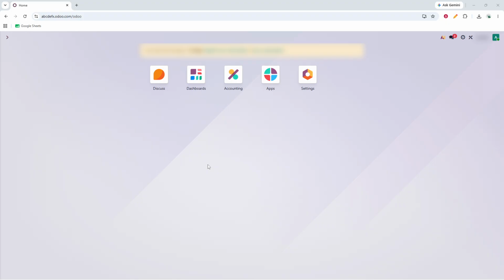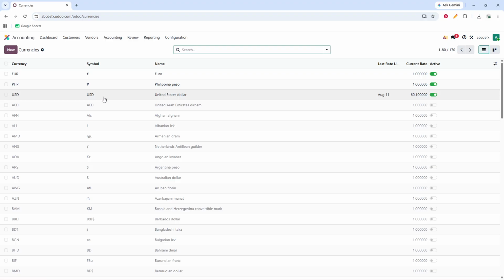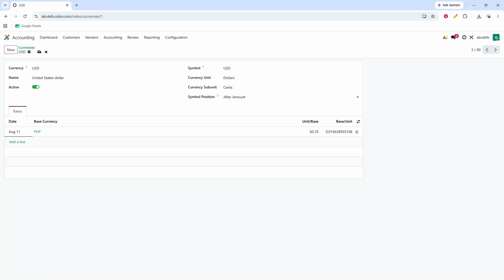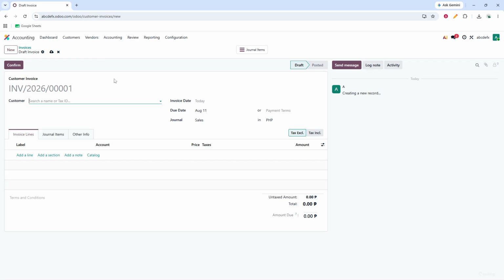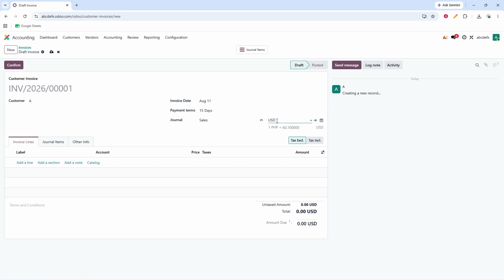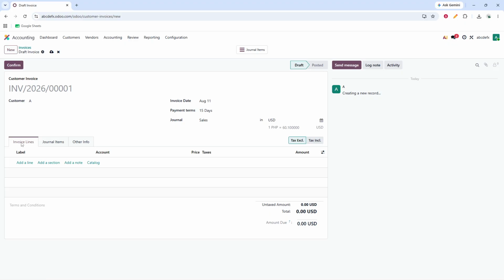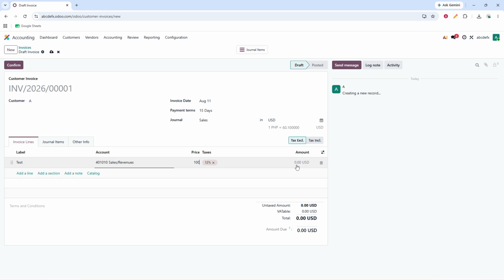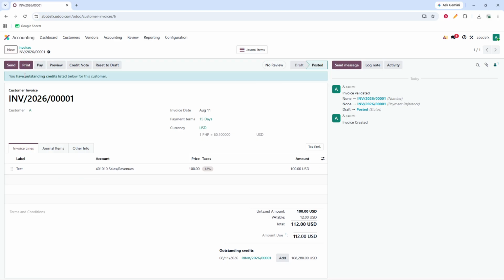How To Convert An Amount Between Currencies In Odoo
In this Odoo tutorial, you’ll learn how to convert an amount between currencies in Odoo. Multi-currency functionality is important for companies that sell internationally, purchase from overseas vendors, or manage accounting transactions in multiple currencies.

We’ll explain how currency conversion works in Odoo and how exchange rates can affect accounting transactions, invoices, sales orders, and financial reporting.

🔹 What You’ll Learn:

* How To Convert A Financial Amount From One Currency To Another Using Odoo Currency Features
* How To Work With Multiple Currencies Inside Odoo Accounting And Financial Management
* How Odoo Uses Currency Exchange Rates When Calculating International Transaction Amounts
* How To Understand The Difference Between Transaction Currency And Your Company’s Base Currency
* How Currency Conversion Can Affect Customer Invoices, Vendor Bills, And Accounting Entries
* How To Review Currency Rates And Settings Before Processing International Transactions
* How Multi-Currency Accounting Can Help Businesses Manage International Sales And Purchases
* How To Reduce Currency Conversion Errors By Maintaining Accurate Exchange Rate Configuration

💡 Pro Tip: Keep your exchange rates updated when processing important international transactions. Even small rate differences can affect invoices, accounting entries, and financial reporting.

By The End Of This Video, you’ll understand how currency conversion works in Odoo. You’ll also know how multi-currency settings can support international accounting and business operations.